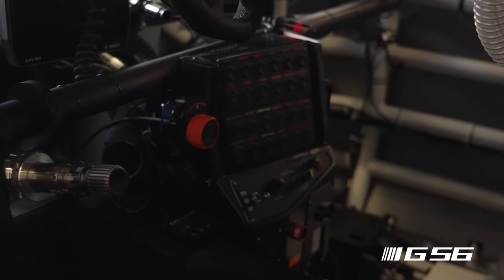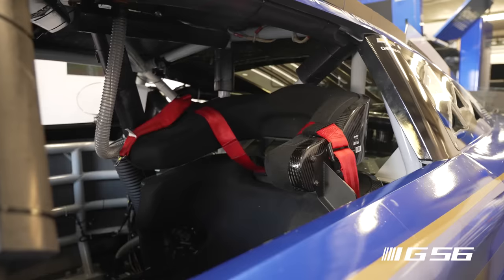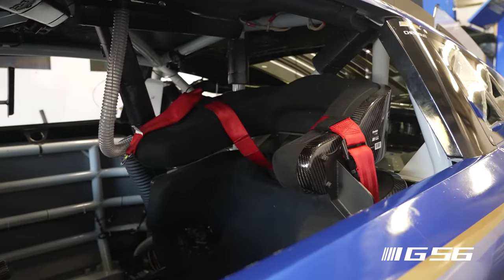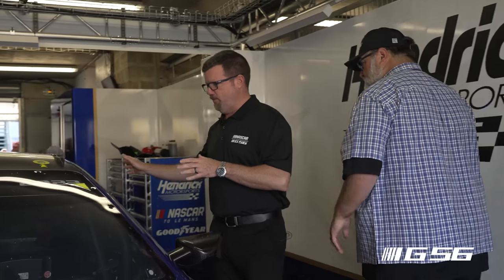Garage 56 Le Mans Tech Tour Part 1 with the NASCAR Chevy Camaro ZL1 Cup Car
Go inside the creation and development of the special Garage 56 Camaro ZL1 Cup car with NASCAR’s VP of vehicle design, Brandon Thomas, in the first of a multi-part tech tour ahead of this weekend’s 24 Hours of Le Mans.